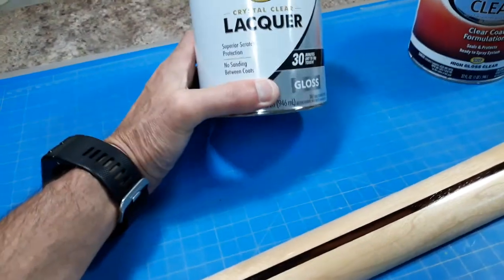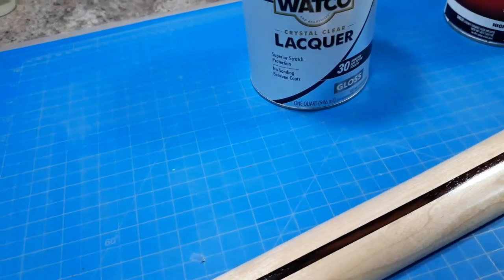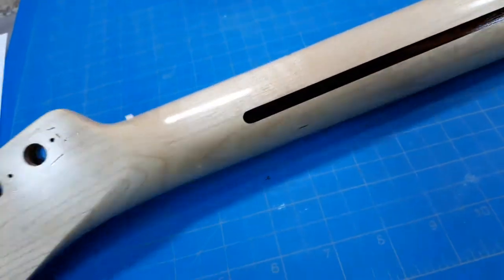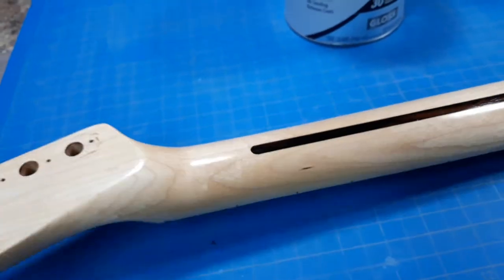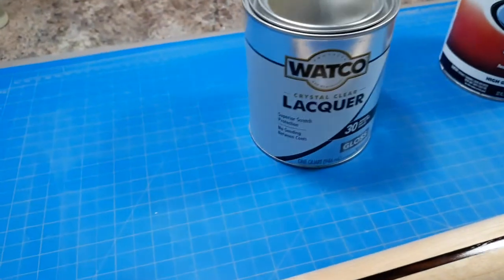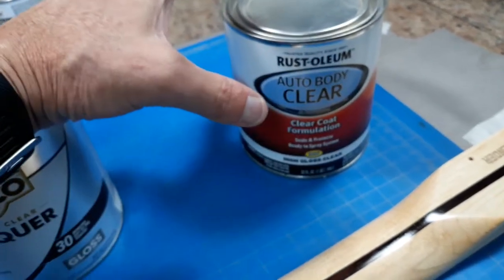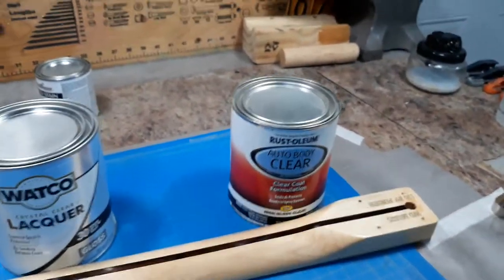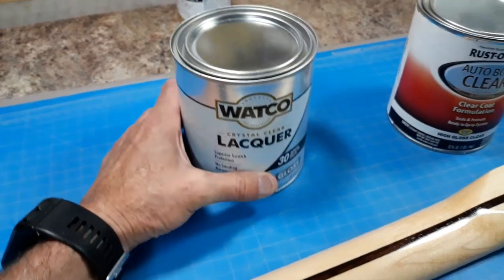Nitrocellulose clear Lacquer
Nitro Lacquer